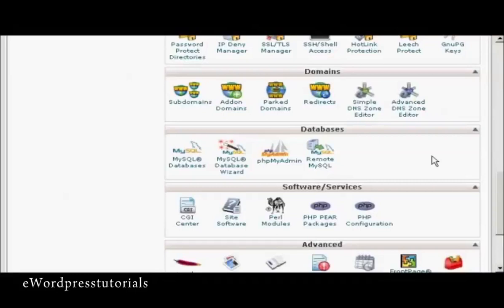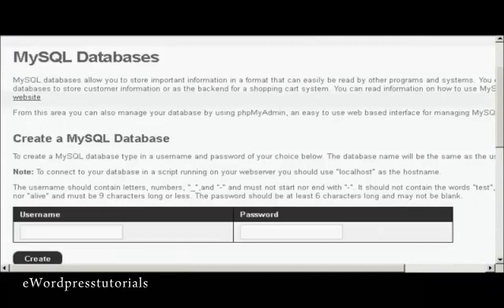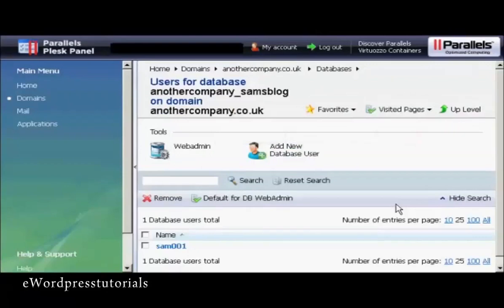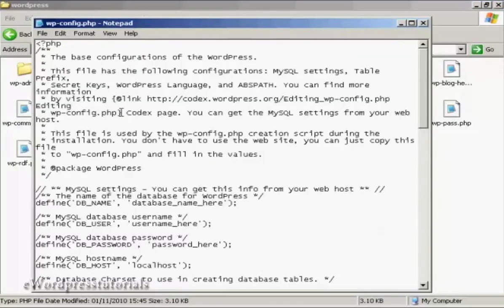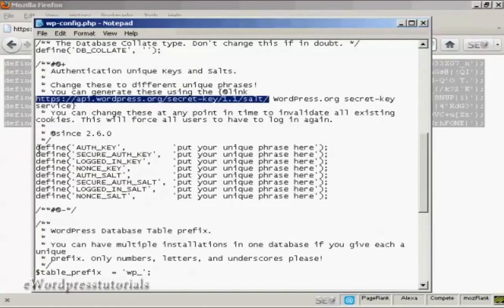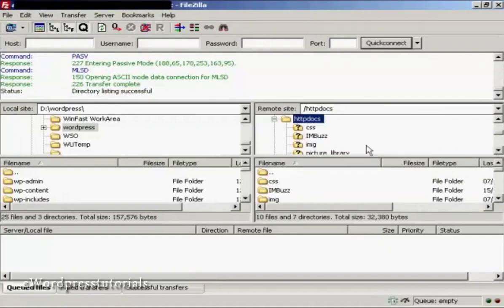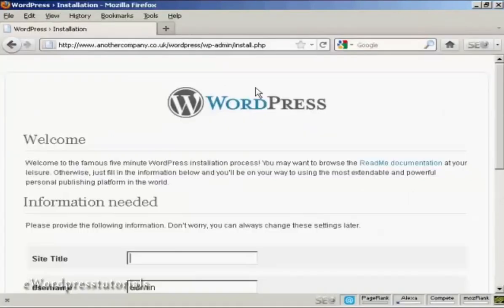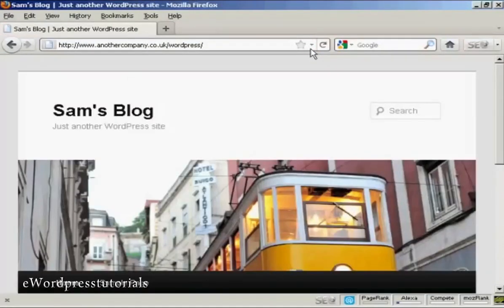How To Install Wordpress Manually Using Ftp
this video is about How To Install Wordpress Manually Using Ftp